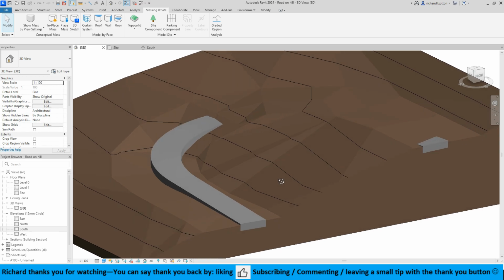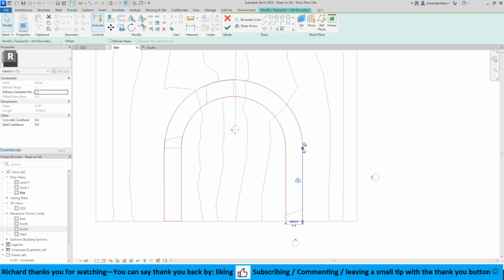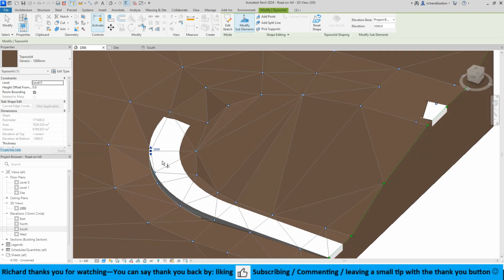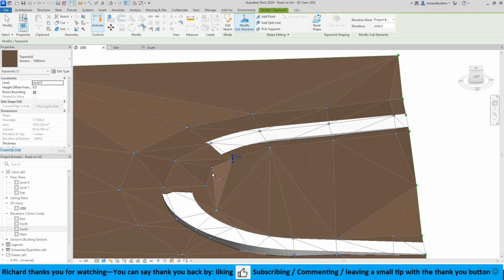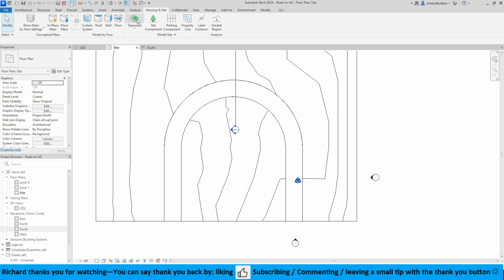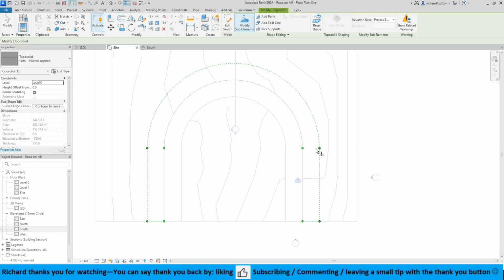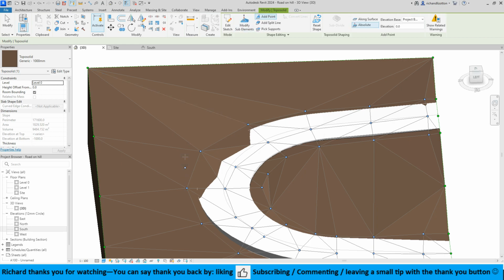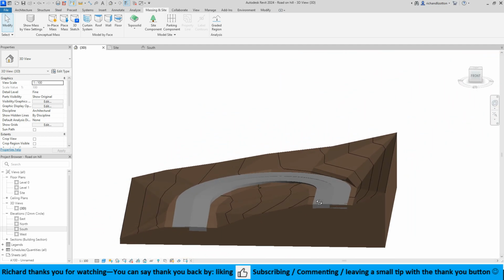Pt2 Road on Hill Smooth gradient Revit tutorial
This video adjusts what we did in the first video to create a much smoother road surface with an even gradient and adds the other half of the road.